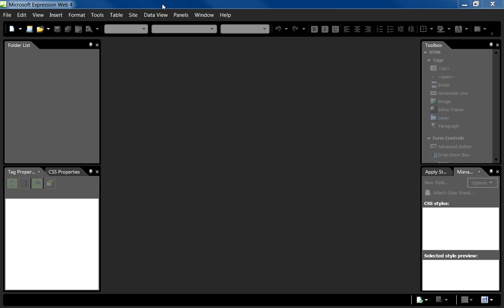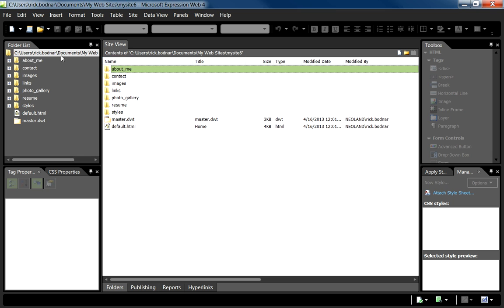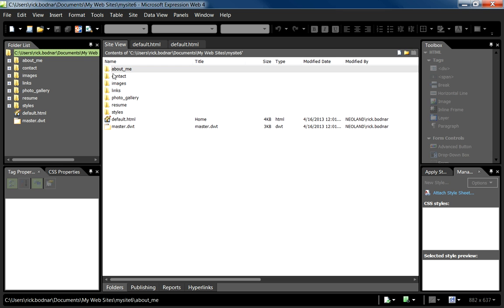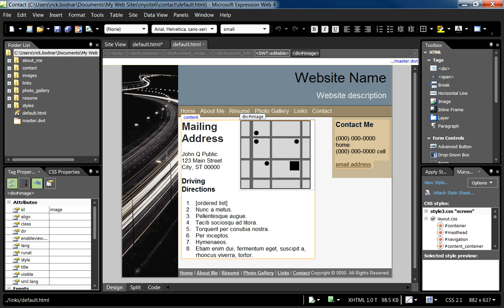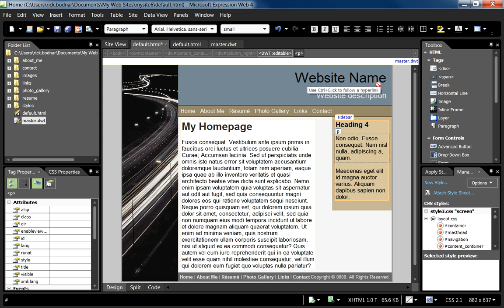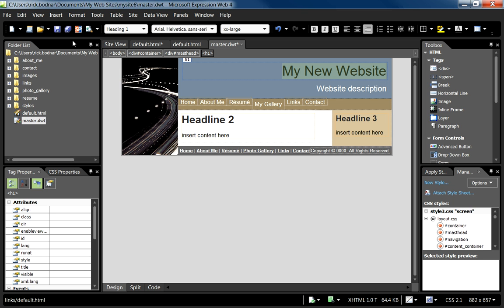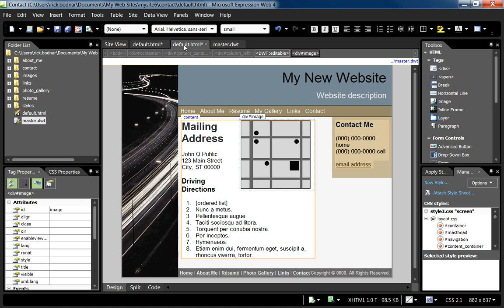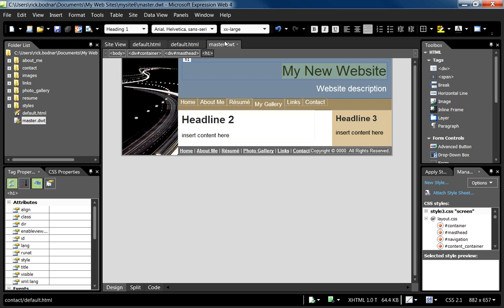Using Dynamic Web Templates in Expression Web 4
This is a quick demo to show you how to get started using Dynamic Web Templates in Expression Web 4. It also shows how you can make some simple modifications to the master.dwt file to customize the look and feel of the site.